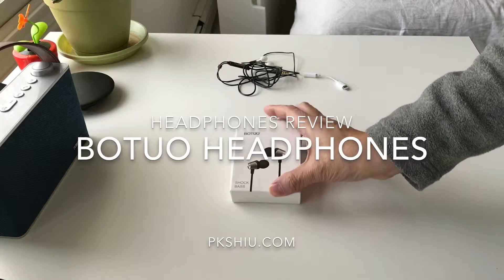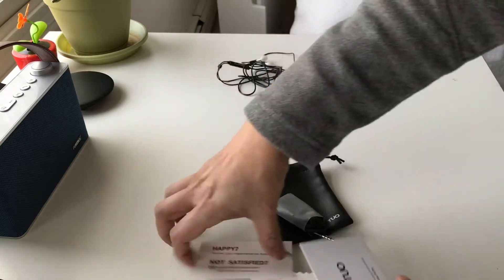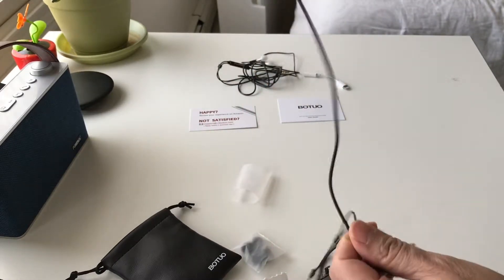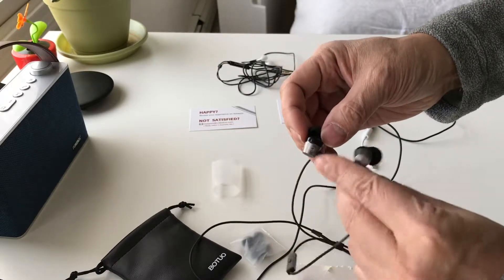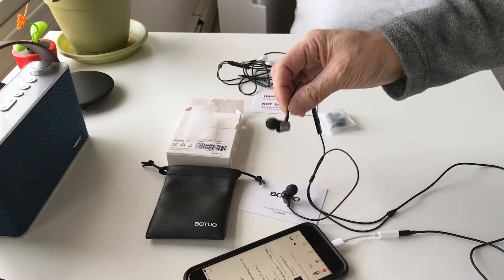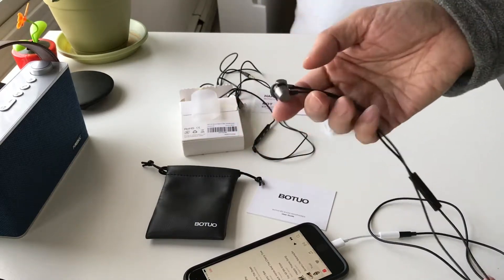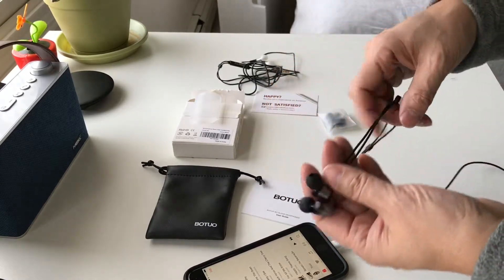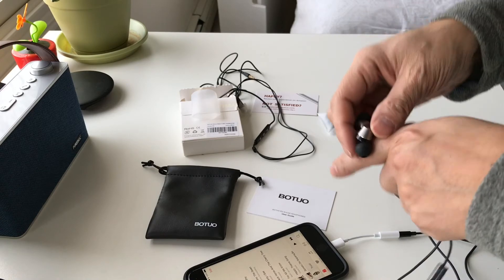Botuo earbuds headphone review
A short review of an affordable earbuds from Botuo. Good quality. Nice environmentally friendly packaging. Only minor issue is that the volume up/down works with Android but not iOS devices.